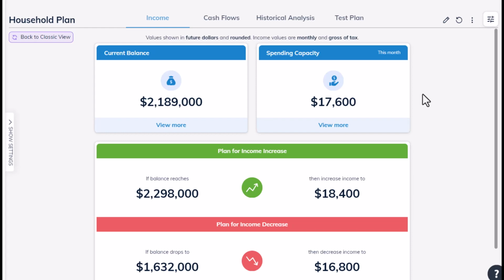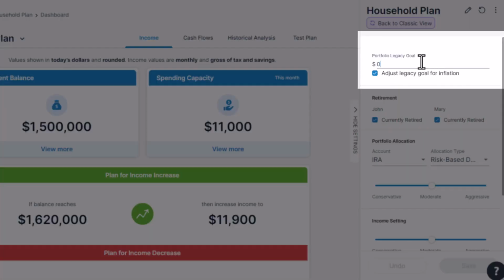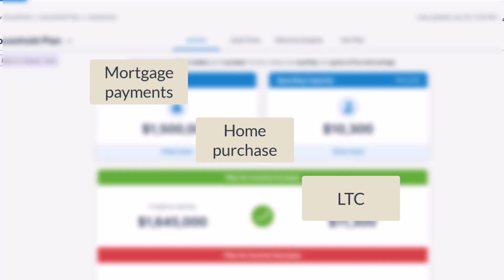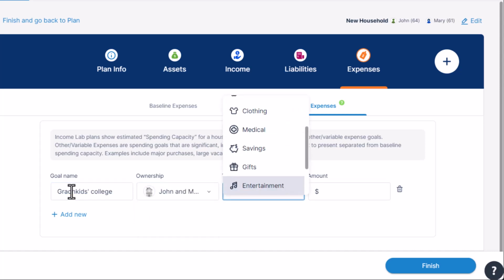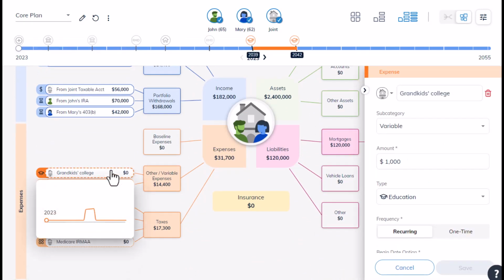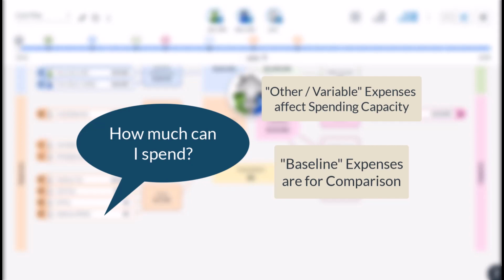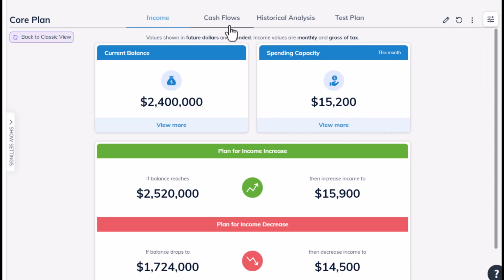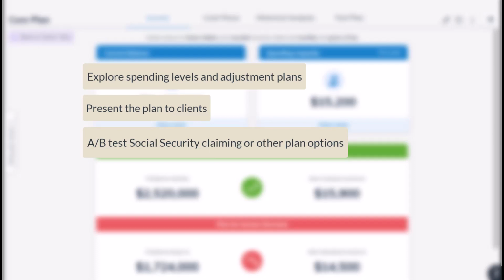New User Video 2 of 5: Creating a "Core Plan"